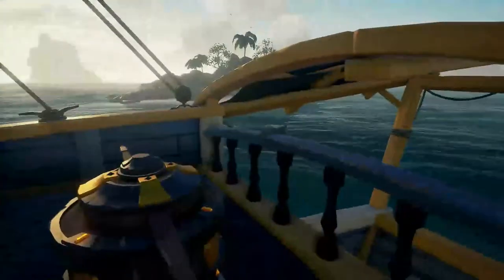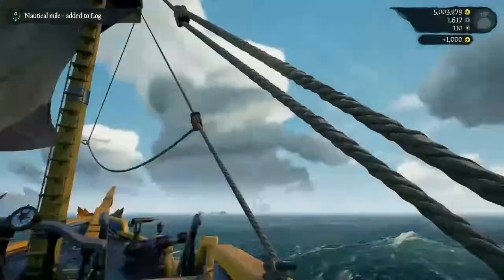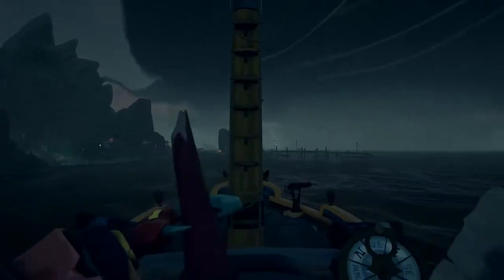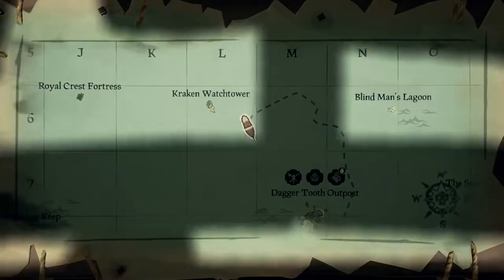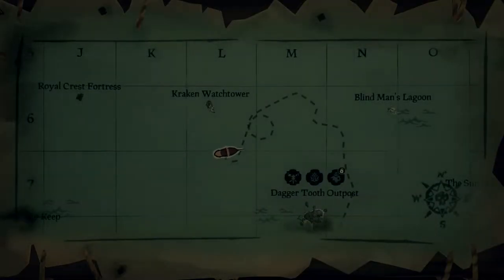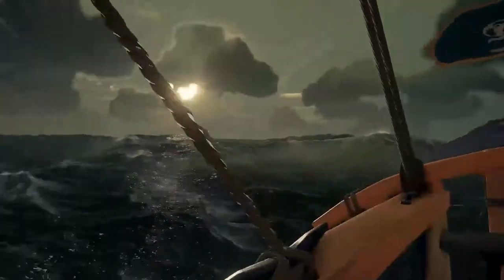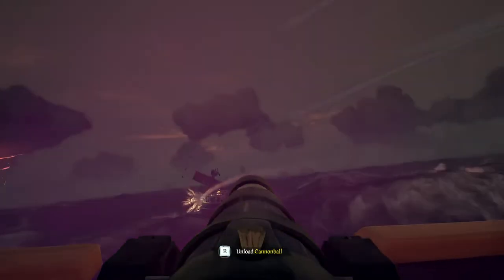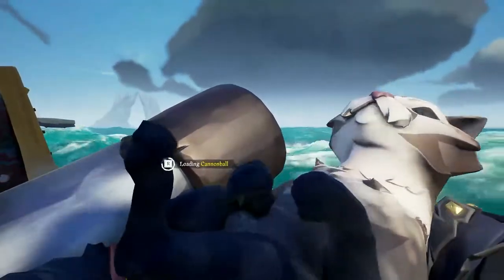Sloop Movement Guide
A comprehensive guide to moving the beloved sloop in Sea of Thieves for beginners and veterans alike. This video is mostly about the advantages of maneuvering your ship both in commerce and at arms. This was a fun afternoon project for me, so I hope you enjoy and maybe even get something out of it.

Timestamps:
0:00 - Setting Sail
3:34 - Specialty Maneuvers
4:31 - Fight Analysis
7:23 - Miscellaneous Movement